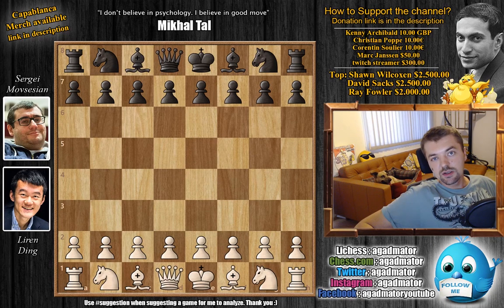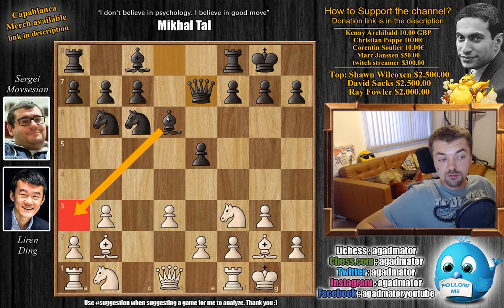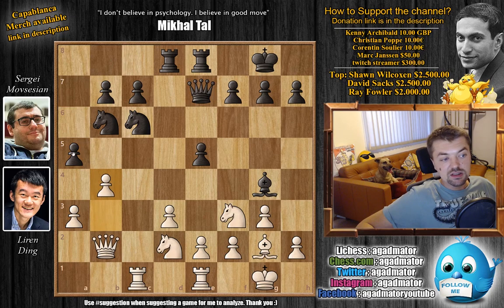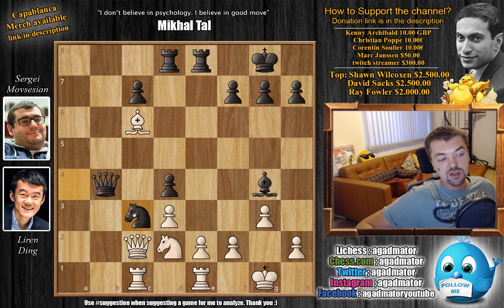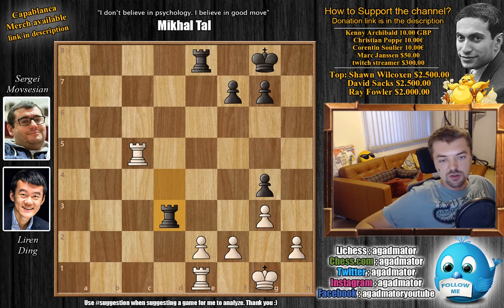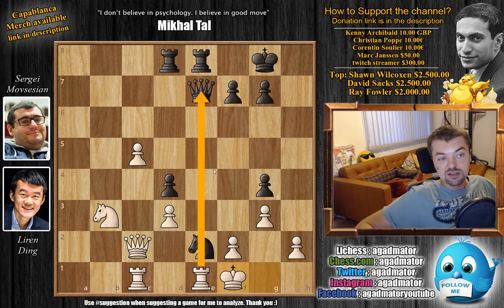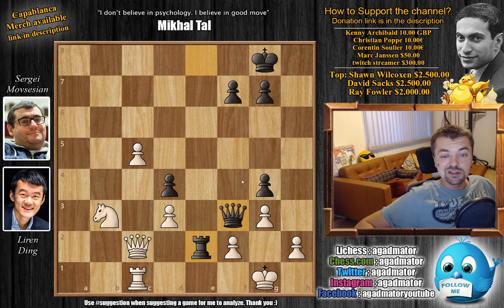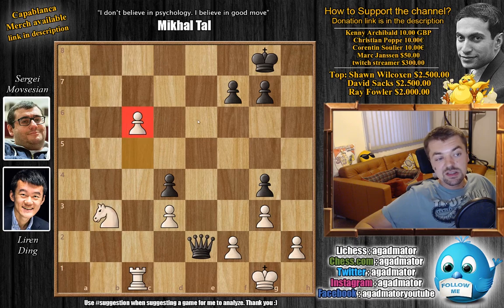Nope! || Ding vs Movsesian || FIDE World Cup (2019)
Liren Ding vs Sergei Movsesian
FIDE World Cup (2019), Khanty-Mansiysk, RUS , rd 2.3, Sep-15
English opening (A20)

1. c4 e5 2. g3 Nf6 3. Bg2 d5 4. cxd5 Nxd5 5. Nf3 Nc6 6. O-O Nb6 7. b3 Bd6 8. Bb2 O-O 9. d3 Qe7 10. Nbd2 Ba3 11. Bxa3 Qxa3 12. Qc1 Qe7 13. Qb2 Bg4 14. Rac1 Rad8 15. Rfe1 Rfe8 16. a3 a5 17. b4 axb4 18. axb4 Nd4 19. Nxd4 exd4 20. Bxb7 Na4 21. Qc2 Nc3 22. Bf3 h5 23. Bxg4 hxg4 24. Nb3 c5 25. bxc5 Nxe2+ 26. Kf1 Qf6 27. Rxe2 Qf3 28. Rxe8+ Rxe8 29. Kg1 Re2 30. Qxe2 Qxe2 31. c6

The 2019 FIDE World Cup is taking place in Khanty-Mansiysk, Russia from 10 September to 4 October. The 128-player knockout tournament features most of the world's best players. The total prize fund is $1.6 million, with $110,000 for the winner and $6,000 for first round losers. The finalists will qualify for the 2020 Candidates Tournament that determines Magnus Carlsen's next World Championship challenger.

The format is six knockout rounds of 2-game classical matches before a 4-game final. The time control is 90 minutes for 40 moves, then 30 minutes for the rest of the game, with a 30-second increment from move 1. If the score is tied the players then play two 25-minute + 10-second increment rapid games, then two 10+10 games, then two 5+3 and, finally, Armageddon, where White has 5 minutes to Black's 4 but a draw qualifies Black for the next round.

Mailbox where you can send stuff:
AGADMATOR d.o.o.
Franje Tuđmana 12
Croatia
48260 Križevci

FIDEWorldCup "Watch me without ads on your Amazon devices and Roku TV